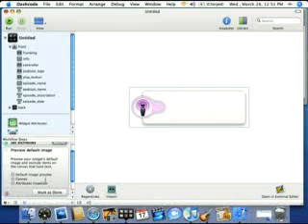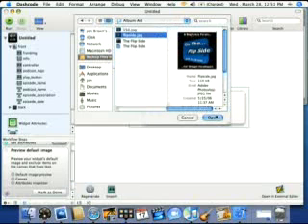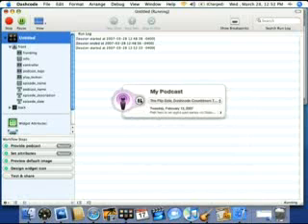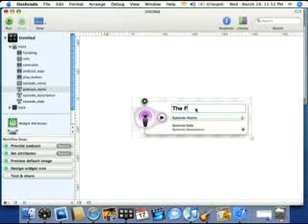The Flip Side Dashcode Podcast Widget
Today we cover the basics of creating a podcast widget using dashcode. Lots of people have asked me how to create various widgets so this is part two in an eight part series on dashcode.